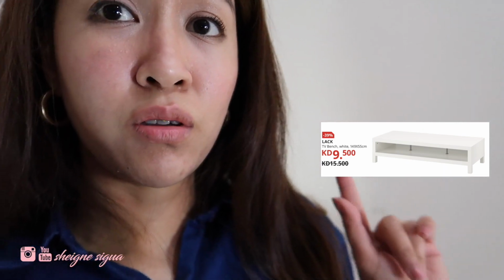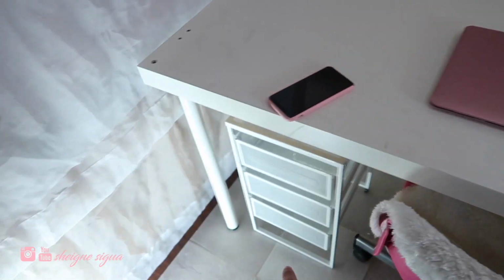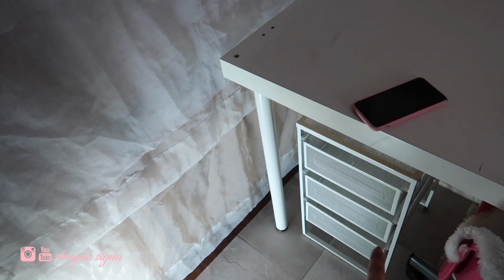VLOG | Cheap Vanity Set up | $40 set up | Ikea Haul + Ikea Lennart Assembly | Adils Set up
MUSIC

Say Hello!